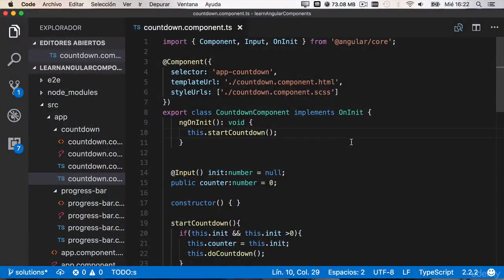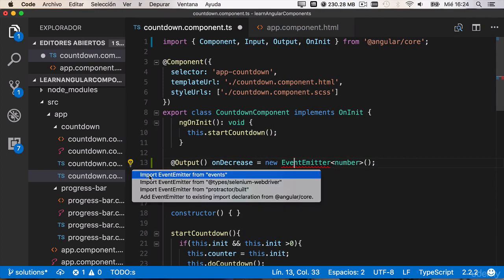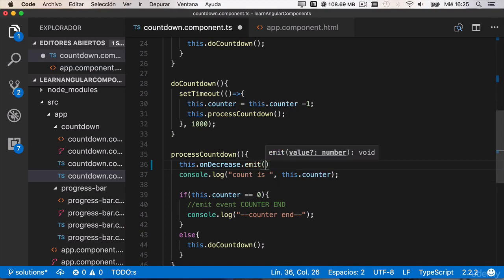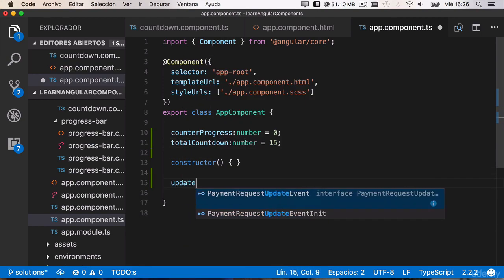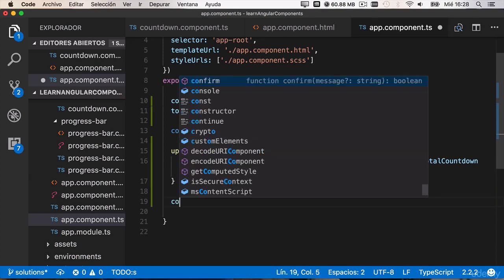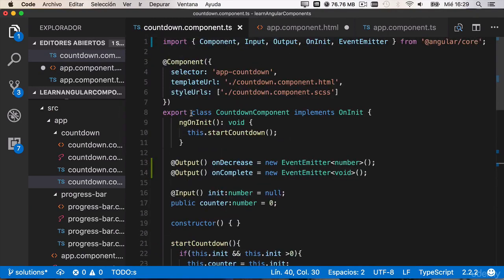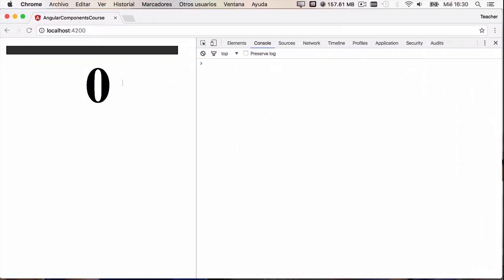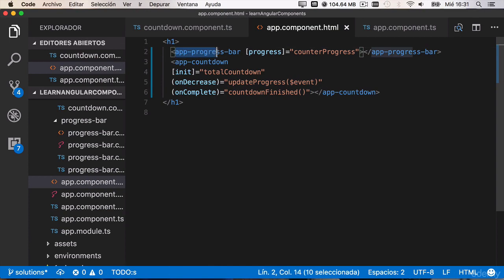008 Output decorator EventEmitter event bindings